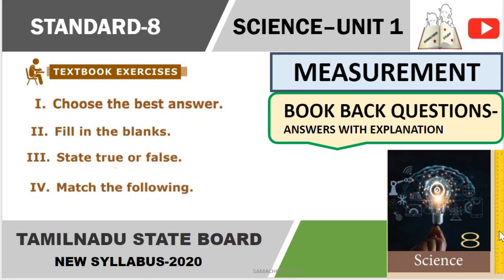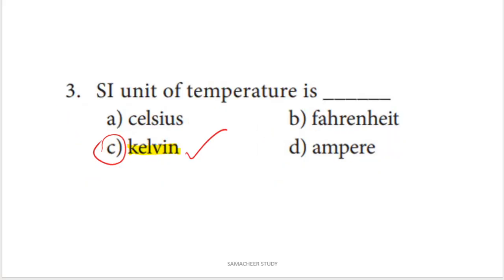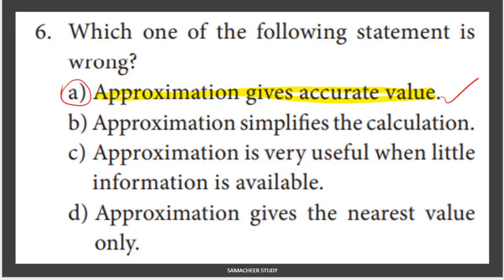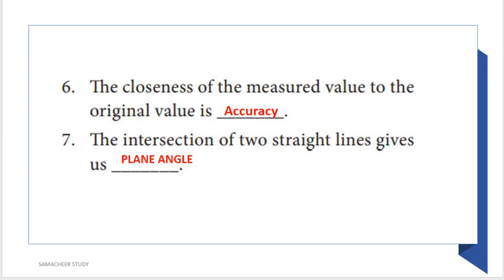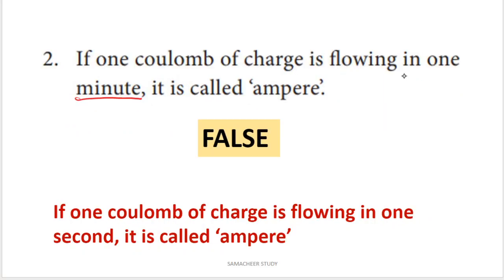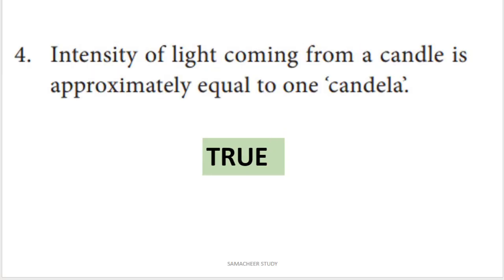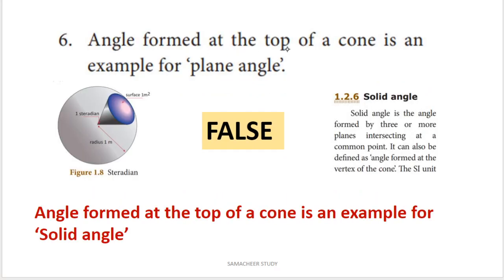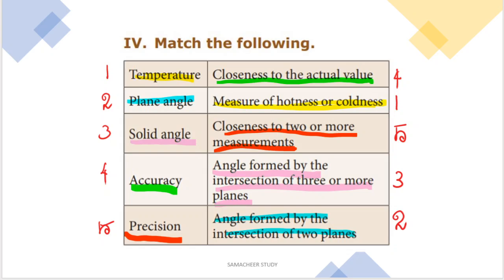8th science measurement book back answers unit 1 one words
8th science measurement book back answers unit 1 one words
unit-1 measurement std-8 English medium explanation in Tamil
unit 1(Measurement)
Book back questions with answers. Choose the best answer
8th standard science book
Online class for 8th standard science
Tamilnadu state board
Term 1
Measurement- Part 1
IN TAMIL
tamil
google
8th standard science
"samacheer kalvi"
"tamilnadu stateboard"
best online class
class 8th science
"chapter"
"measurement"

"8th class science term 1"
"8th class science in tamil"
"class 8 science chapter 1"
"tnscert"
"8th standard"
"8th science tamil medium"
"8th science measurement in tamil"
"measurement 8th science"